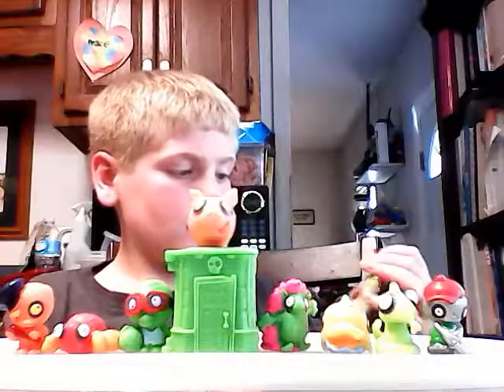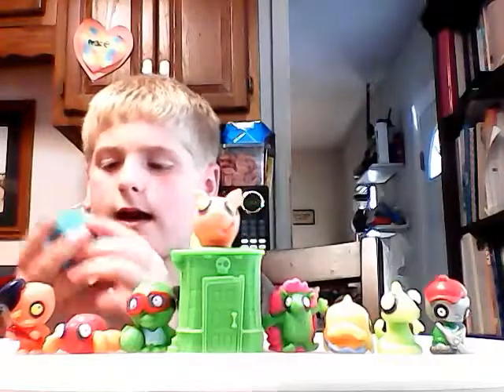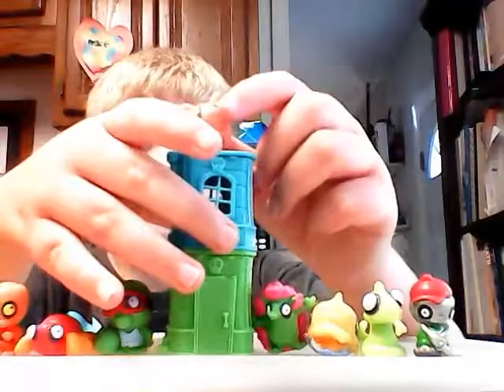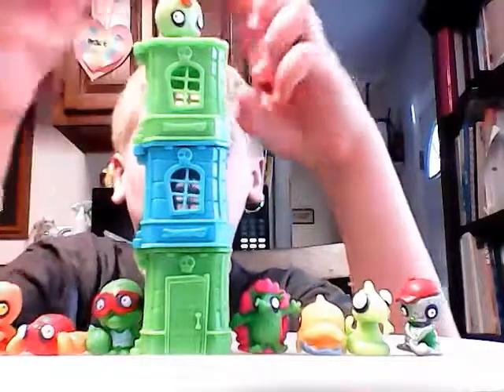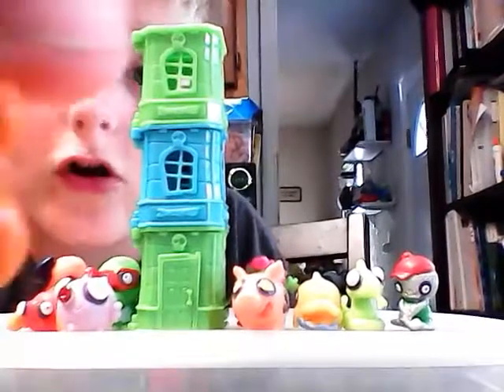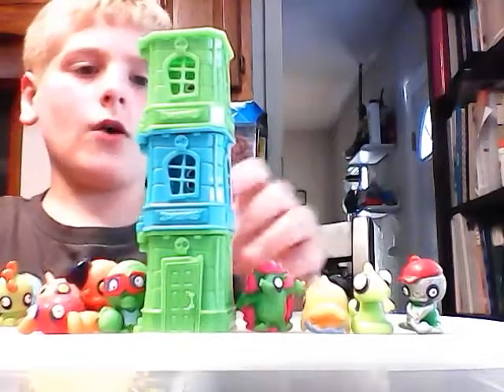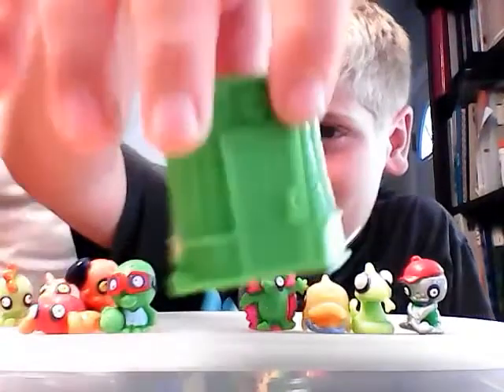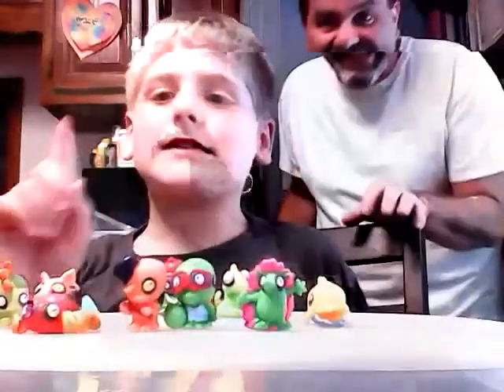Zombling unboxing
Unboxing Zomblings